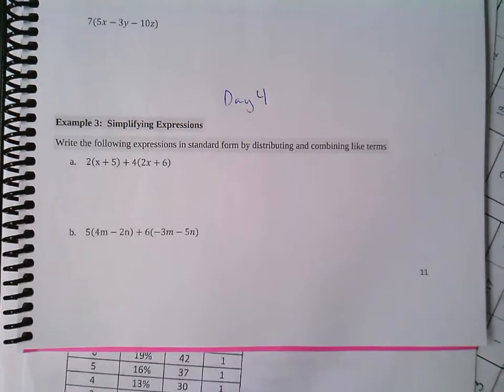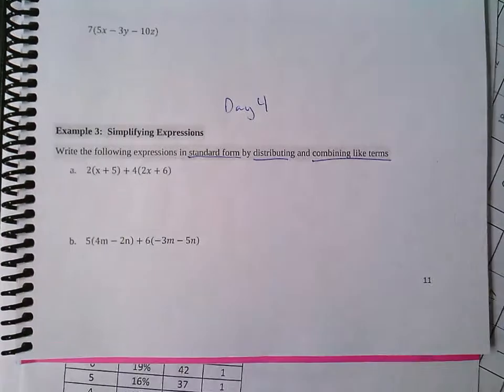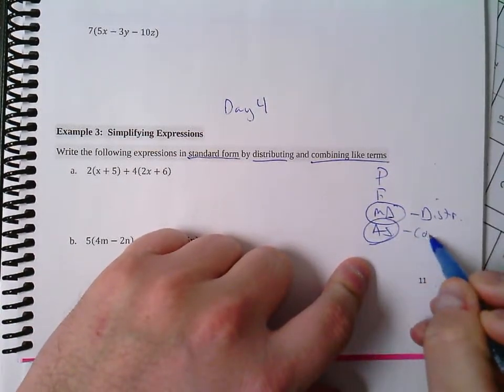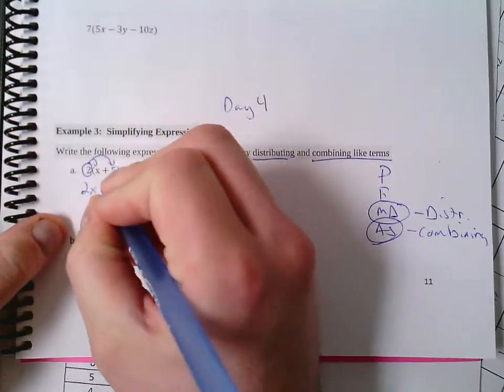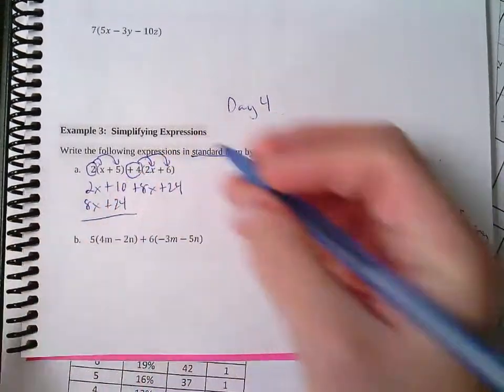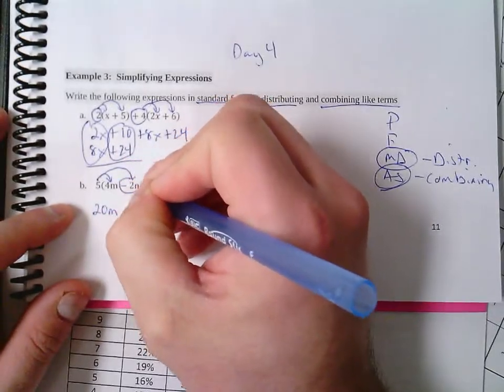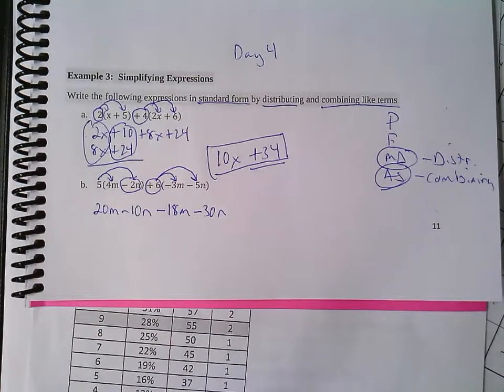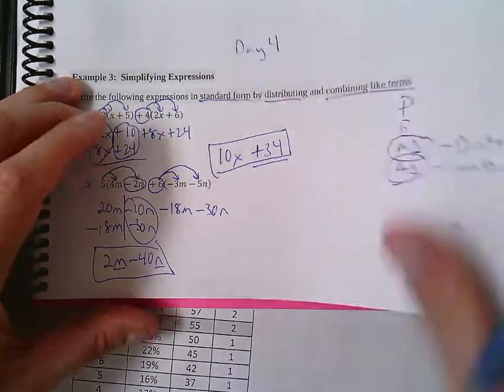Mod 3 Day 4 Simplifying Expressions